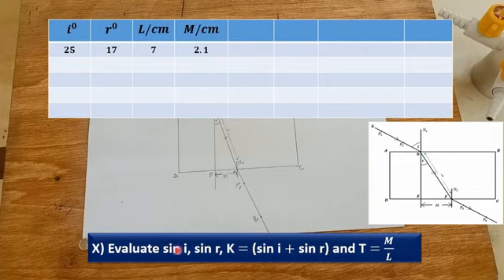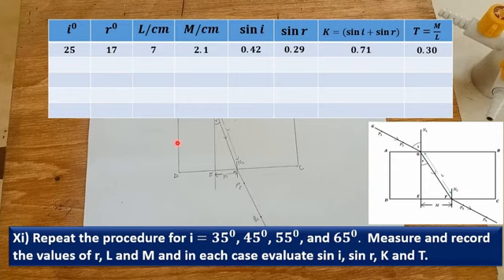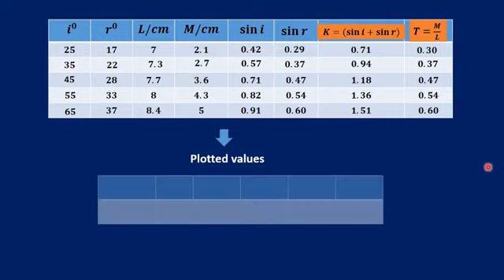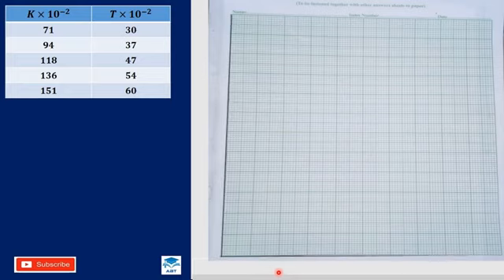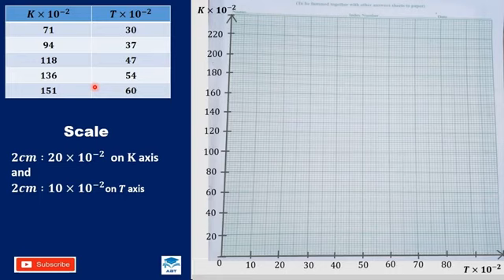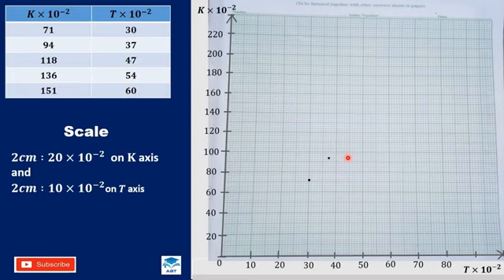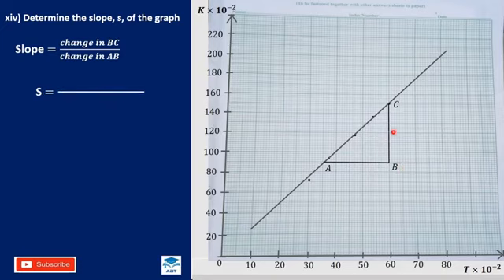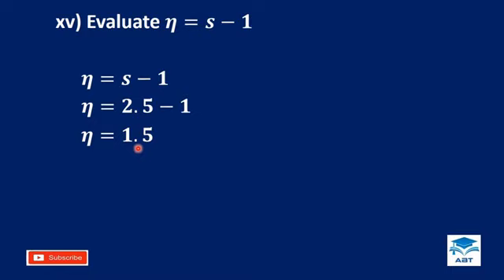Physics practical on light 2022